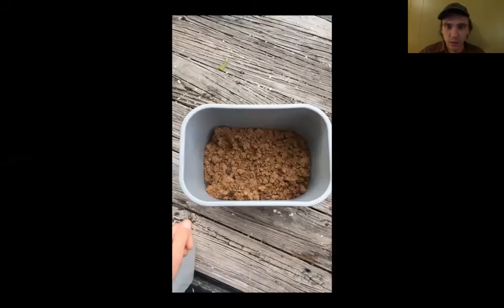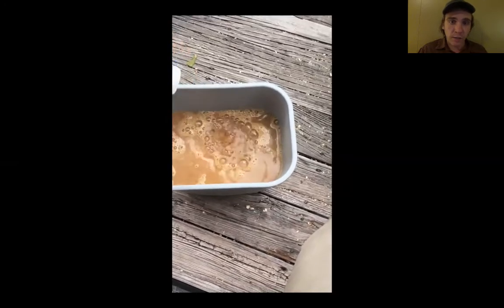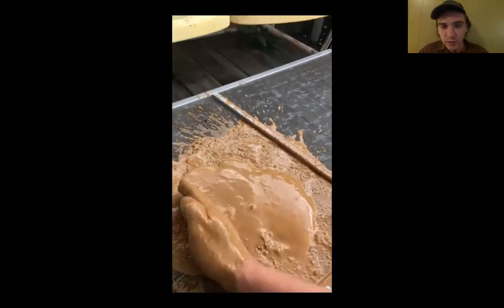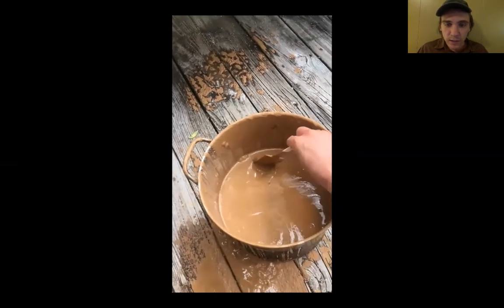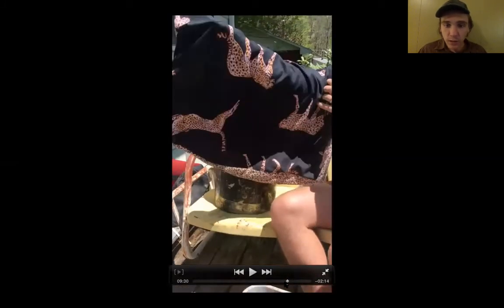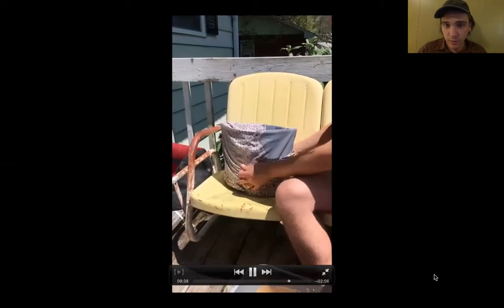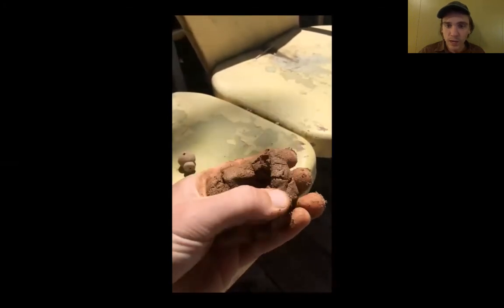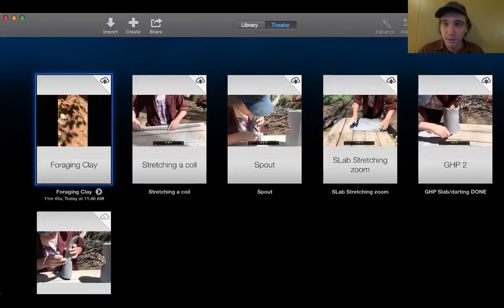Ryan Rennie Processing Foraged Clay Demo for Greenwich House Pottery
Ryan Rennie demonstrates how to process foraged clay that he dug in North Carolina.